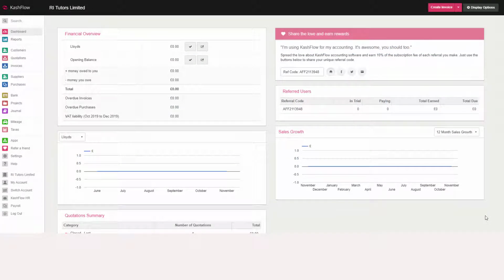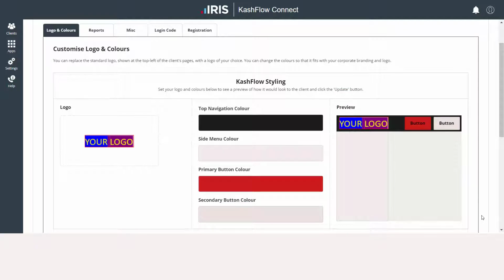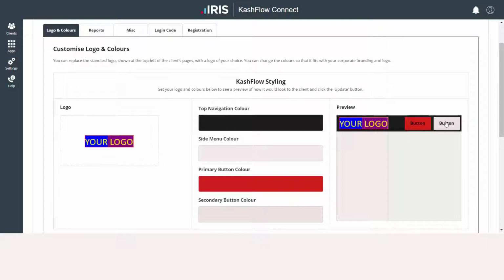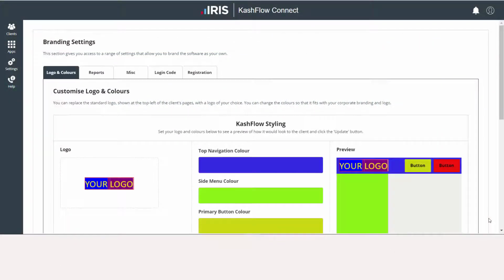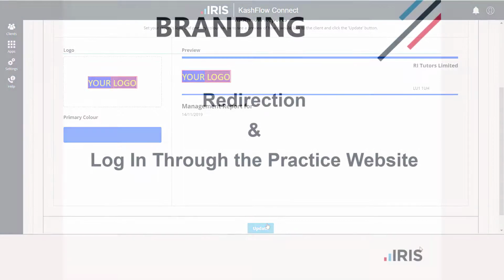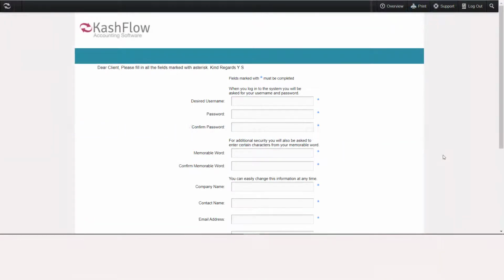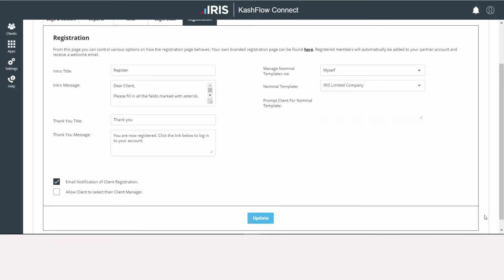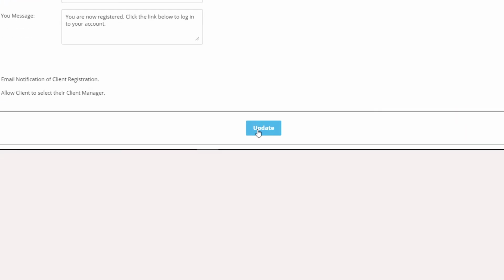Branding in KashFlow Connect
This video explains how you can customize KashFlow through KashFlow Connect